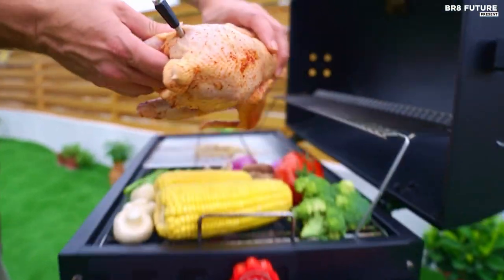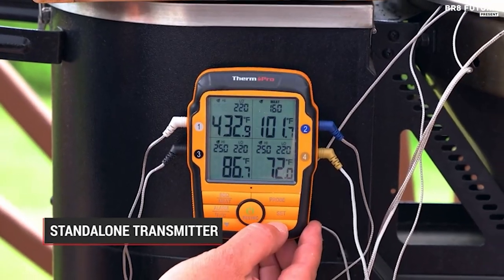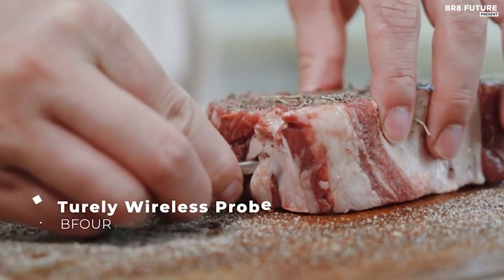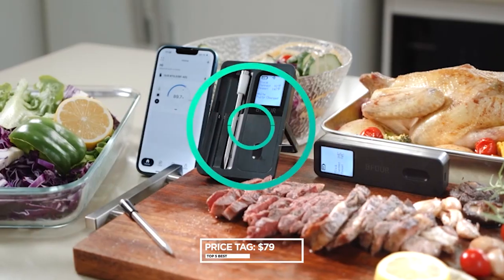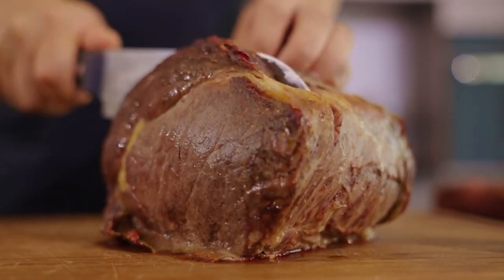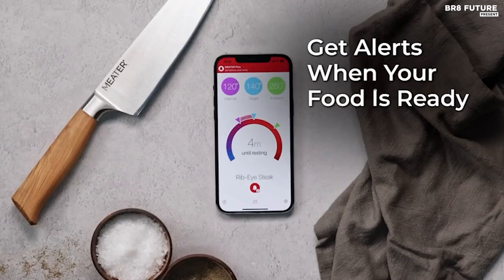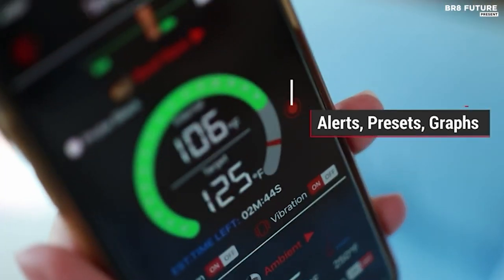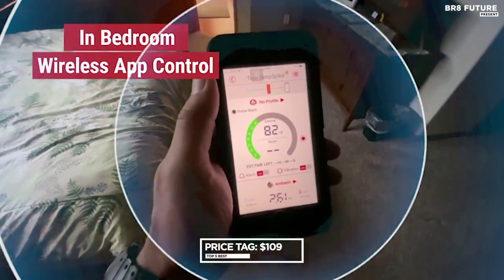Best Wireless Meat Thermometers 2024 🥩⏱️ Top 5 Wireless Meat Thermometers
Best Wireless Meat Thermometers 2024

Links to the Best Wireless Meat Thermometers 2024 are listed below. At Br8 Future, we've researched the Best Wireless Meat Thermometers 2024 on Amazon saving you time and money.

Number 5. ThermoPro TP27 Meat Thermometer

Number 4. BFOUR BF-30 Meat Thermometer

Number 3. Ruideecook Smart Wireless Meat Thermometer

Number 2. Meater Plus Meat Thermometer

Number 1. ThermoPro Twin Temp Spike